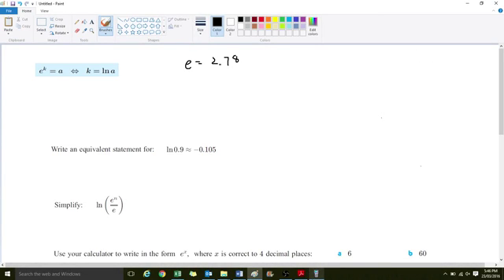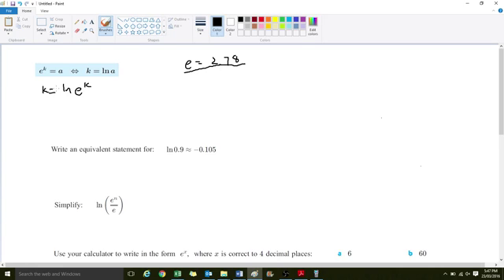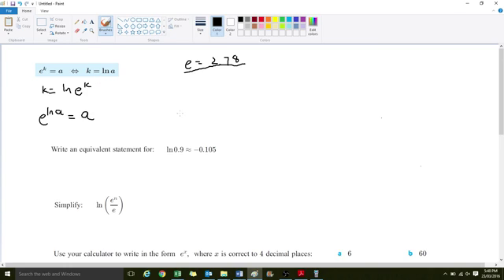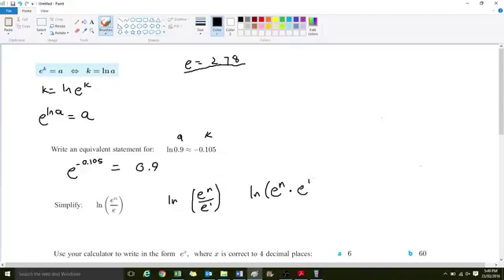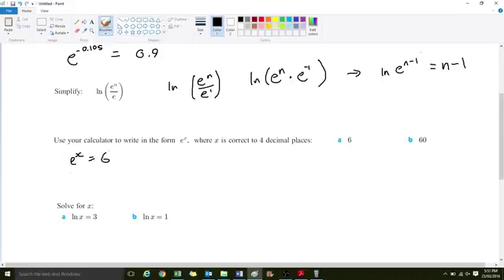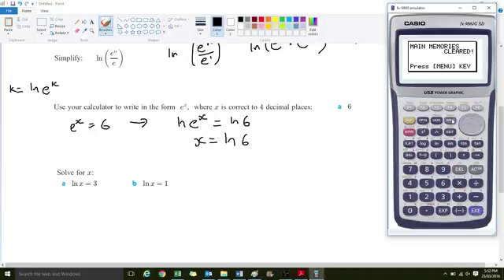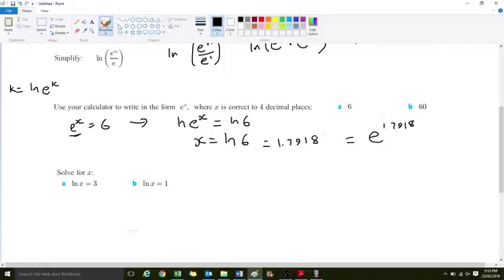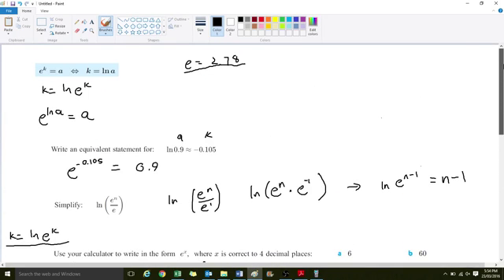Introduction to Base e and Natural Logarithms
Introduction to the relationship of the base e and natural logarithms